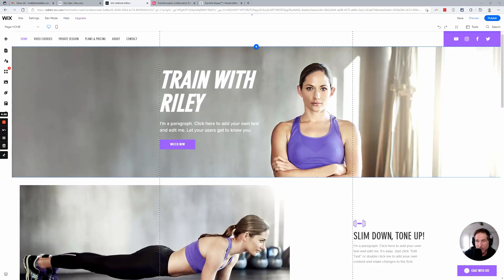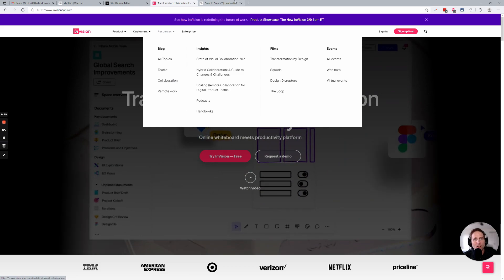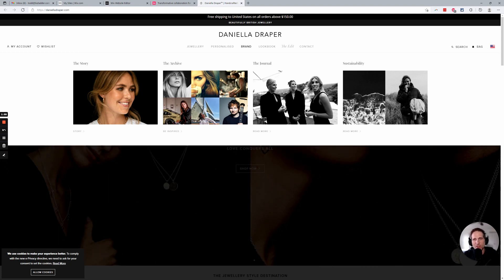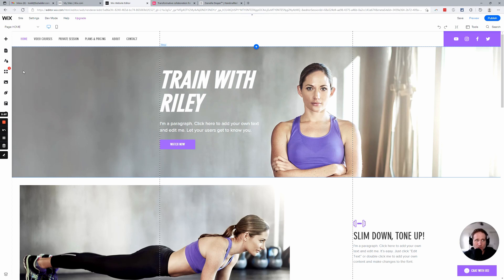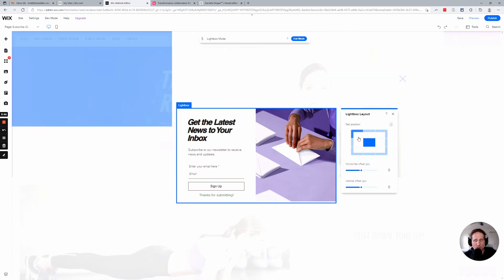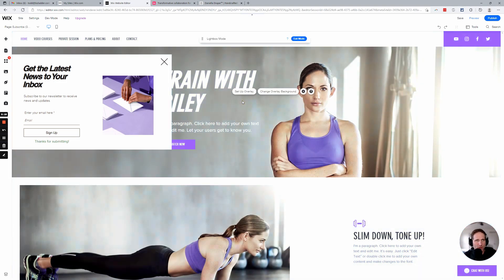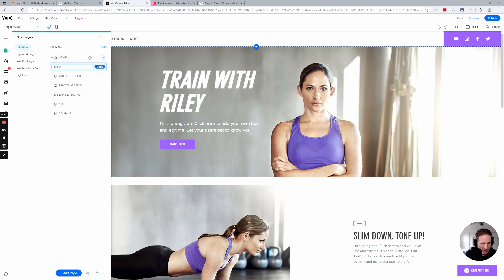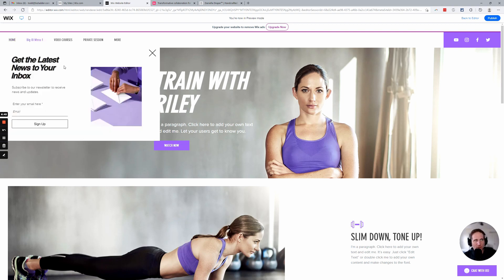2 Ways to Add a MEGA Menu to Wix - Code & No-Code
Ever want a big drop-down menu with images and fancy columns in your Wix site? We've got 2 different ways for you to accomplish this, a no-code method and a (light) coded method.

NO CODE = 3:04 to 8:40(ish)
CODE = Starts at 8:53

Both are easy. Both are likely to give you almost exactly what you want. Both will leave you wanting a little bit more. But it can be done in a matter of minutes!